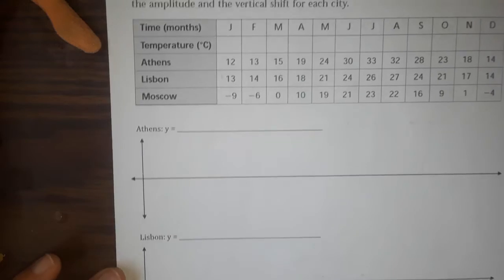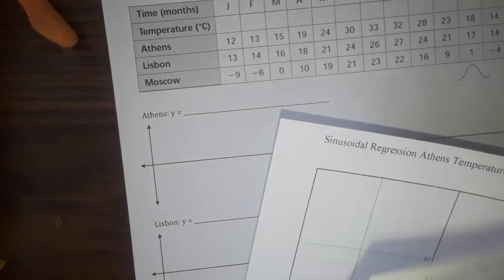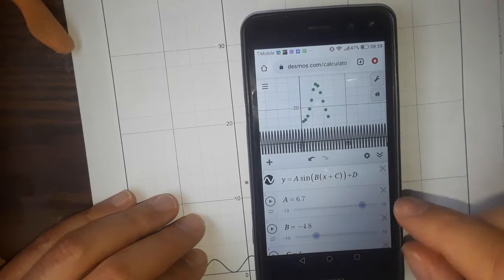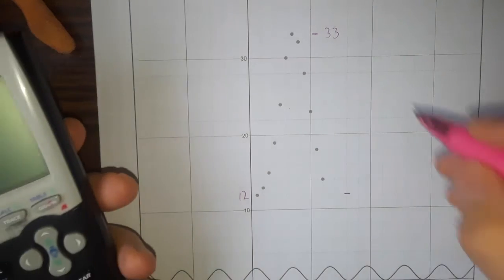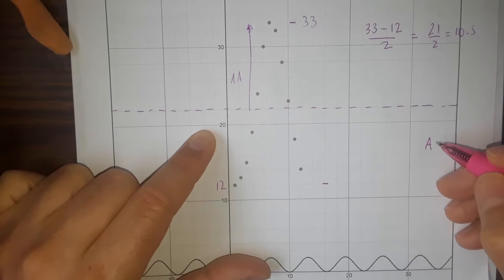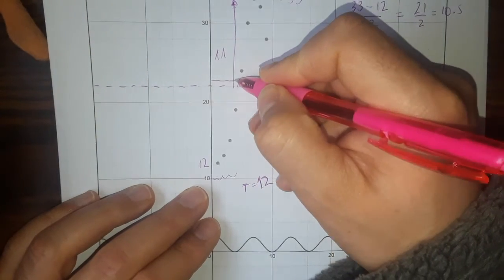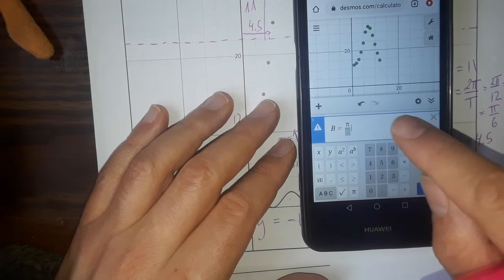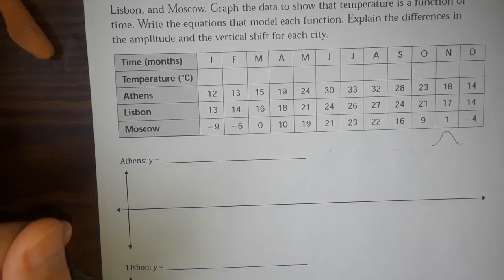Finding trig equations 14. Trig transformations. Introduction to modeling trig functions 2.